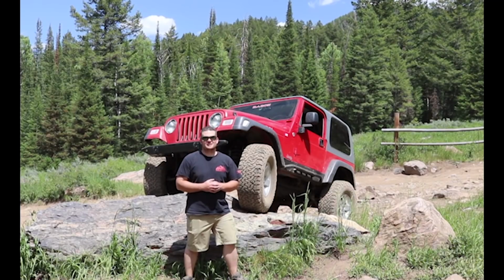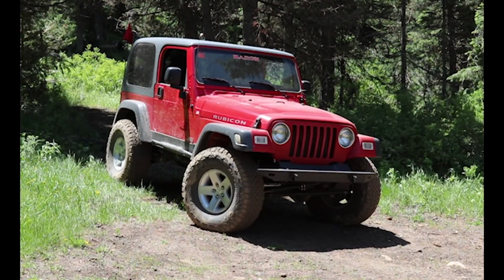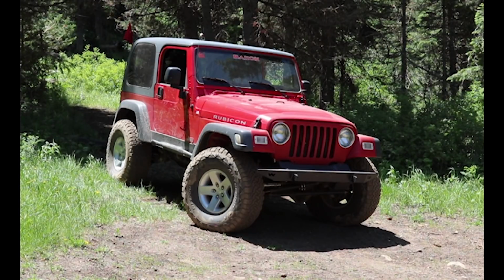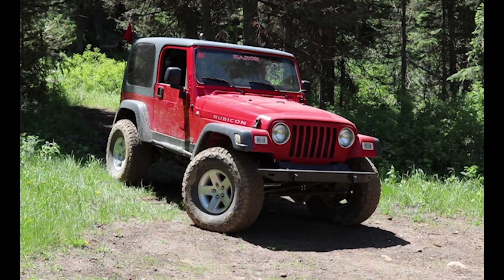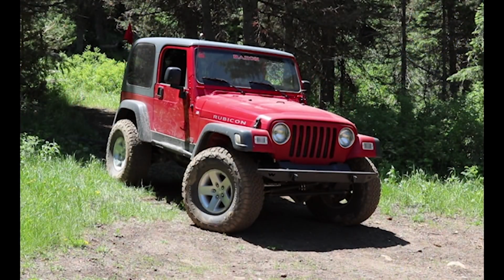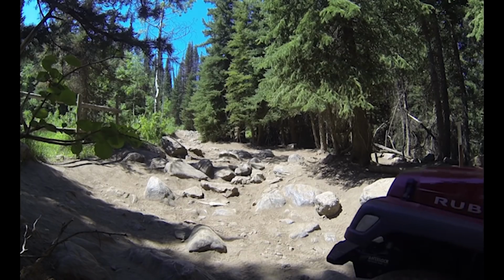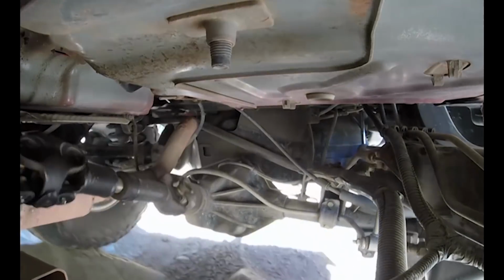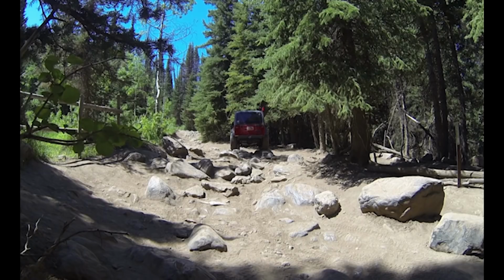Here's Why the Jeep Wrangler is One of the Best Off-Road Vehicles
Jeep Wrangler Rubicon off-road review. Here's Why the Jeep Wrangler is the Best Off Road Vehicle, jeep review and tour with Scotty Kilmer. Car mod contest winner Will and modified 2005 Jeep Wrangker Rubicon. This 13 year old jeep has a 3 inch suspension lift and tons of off-road mods. DIY car repair with Scotty Kilmer, an auto mechanic for the last 50 years.

And remember, every Wednesday 7am CST, there will be a new car mod shown here on my channel. For a chance to have your car mod featured in a video on my channel, send a picture and description or short video to my email: and the best one for the week will be shown in a future episode on my channel!

⬇️Things used in this video:
1. Will's Jeep Footage
2. Common Sense
3. 4k Camera
4. Camera Microphone
5. Camera Tripod
6. My computer for editing / uploading
7. Video editing software
8. Thumbnail software

Here's our weekly video schedule:
Tuesday: Auto repair video
Wednesday: Viewers car mod show off
Friday: Auto repair video
Saturday: Second Live podcast, car question and answer
Sunday: Viewers car show off

This contest is in no way sponsored, administered, or associated with YouTube.